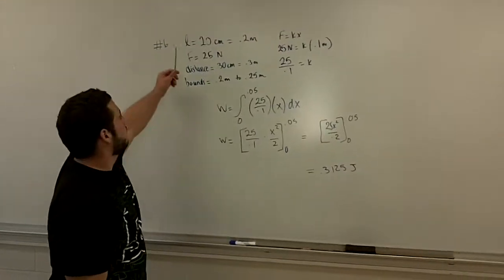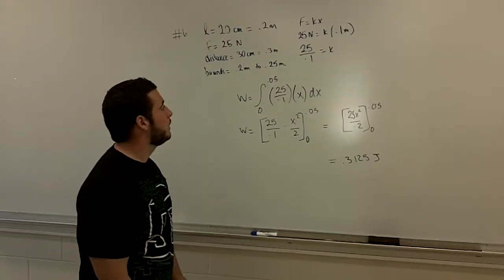MATH 2222 Spring 2011-Computing Work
Students in Dr. J. Ernstberger's MATH 2222 (Calculus II) course at LaGrange College compute the work to stretch a spring.